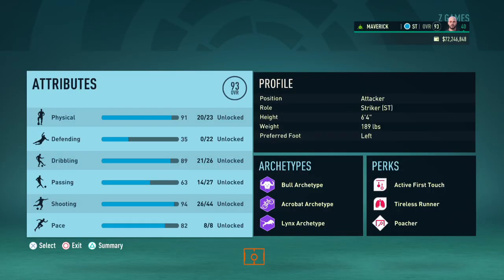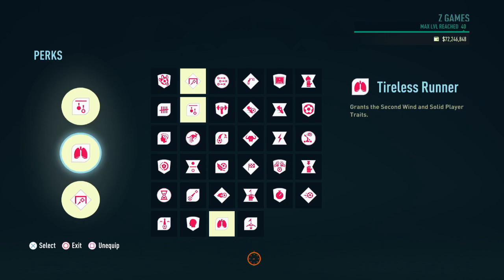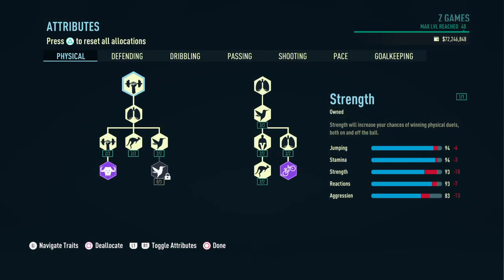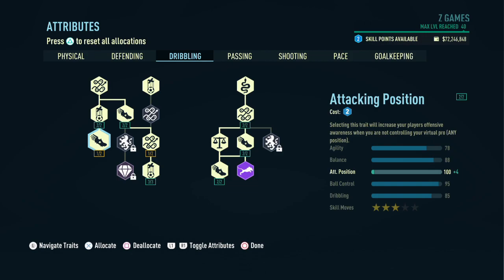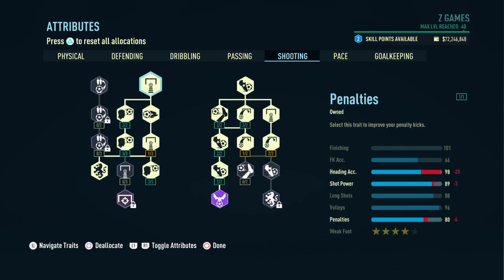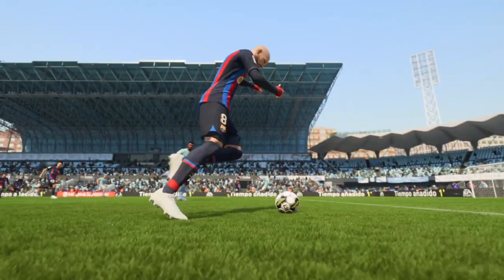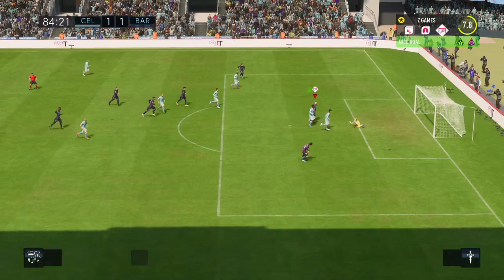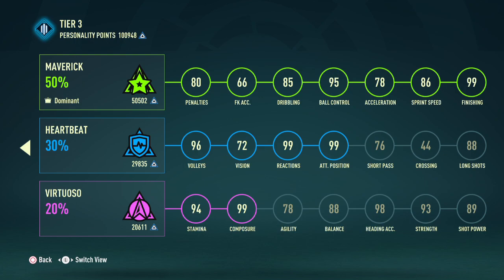93 Overall Erling Haaland Striker (ST) Build - FIFA 23 Career Mode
93 Overall Erling Haaland Striker (ST) Build - FIFA 23 Career Mode

٩٣ بنية  هالاند مهاجم - نمط المهنة في فيفا ٢٣

- CM FK - Center Midfielder Free Kick Specialist - COMING SOON